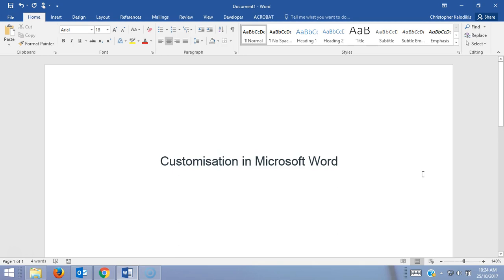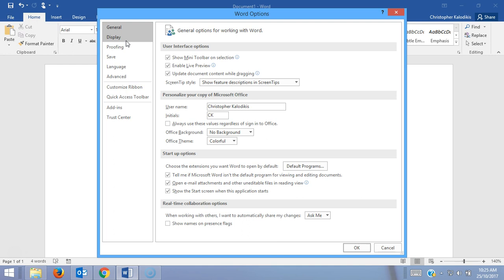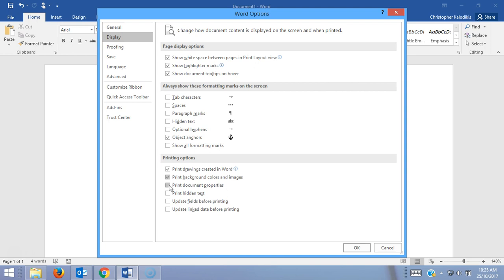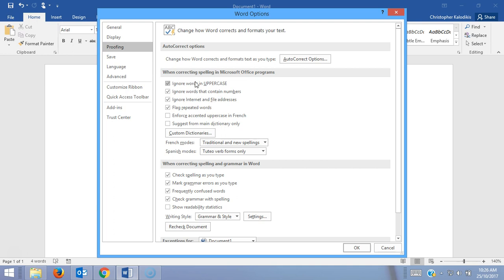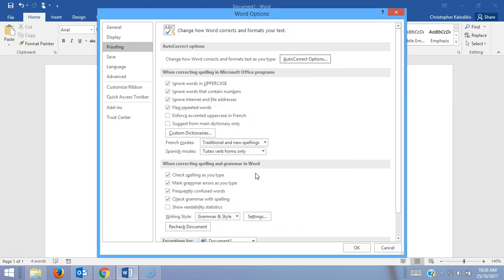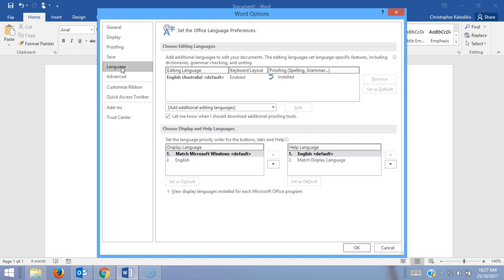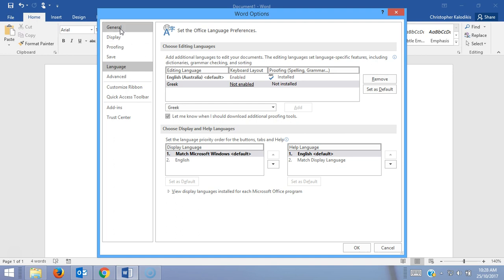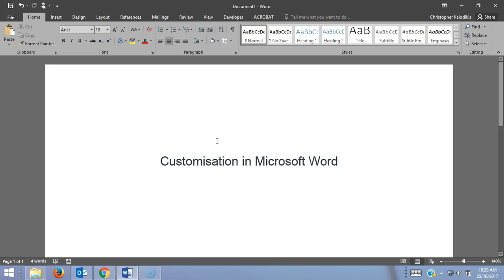Customisation in Microsoft Word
A video introducing different areas of customisation that are available within Microsoft Word in order to satisfy different Client needs.